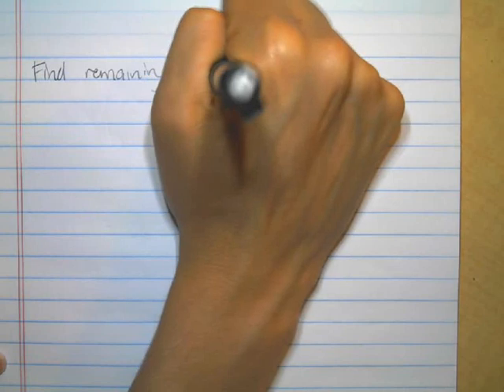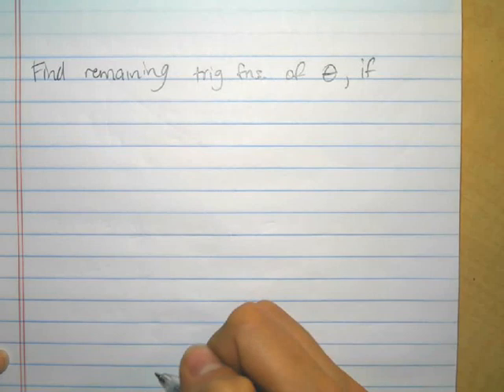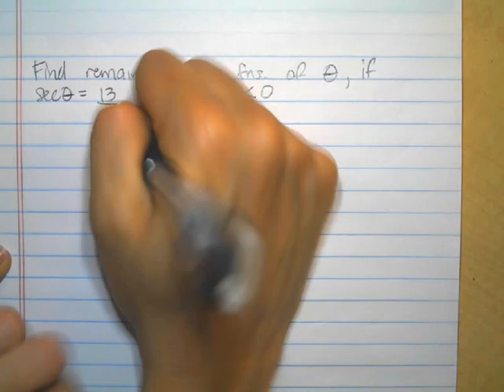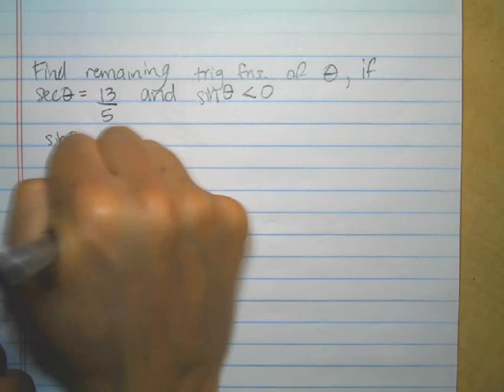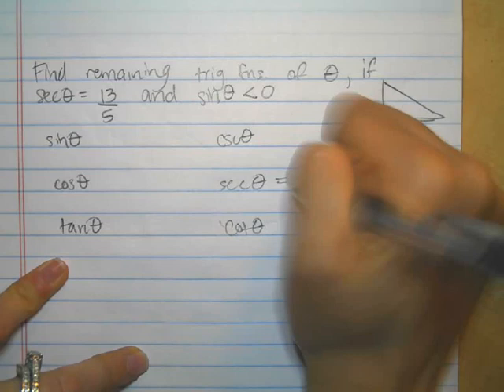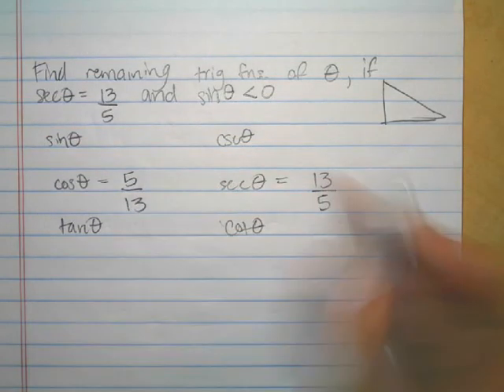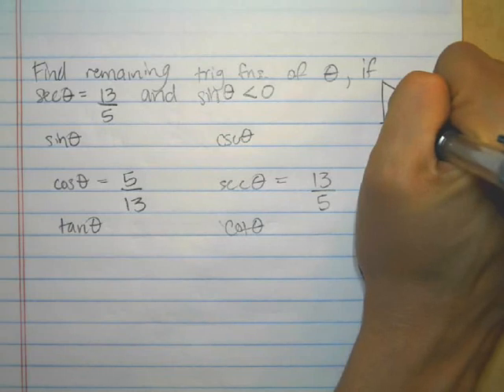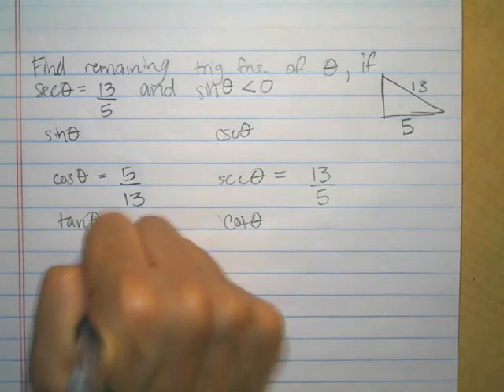Trigonometry 1 3 Part 5